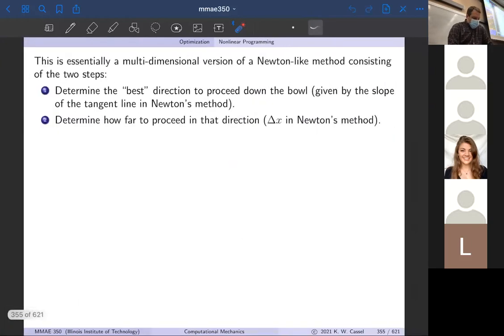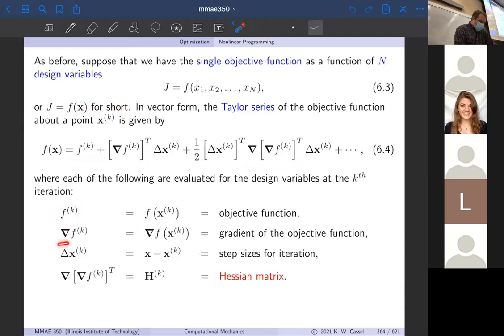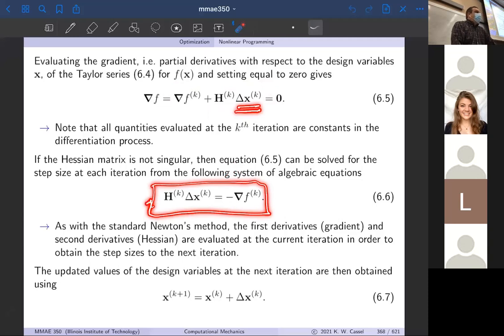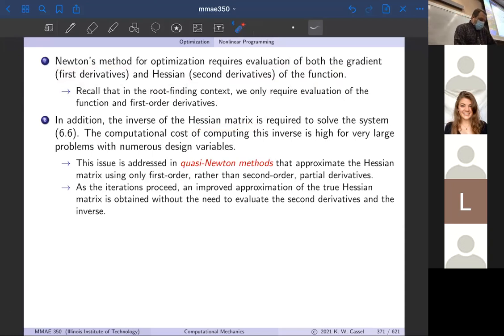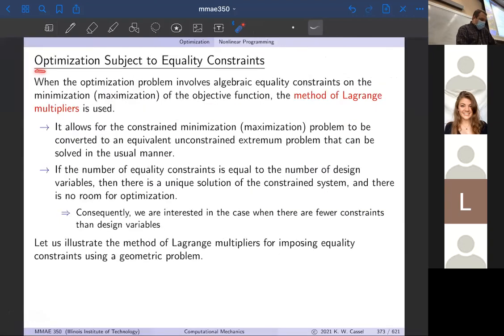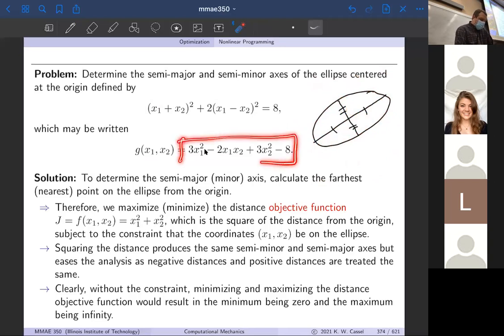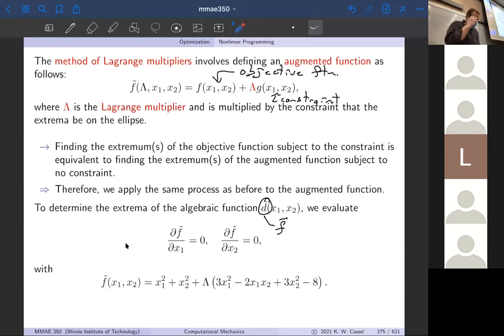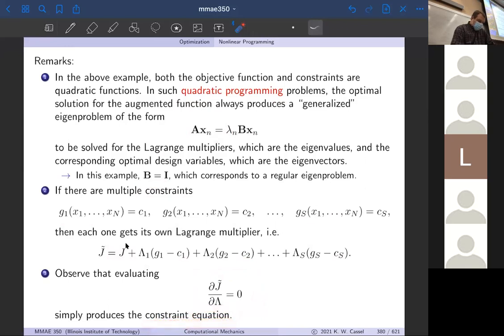MMAE 350 - 18 March 2021 Lecture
Newton's method, constrained optimization